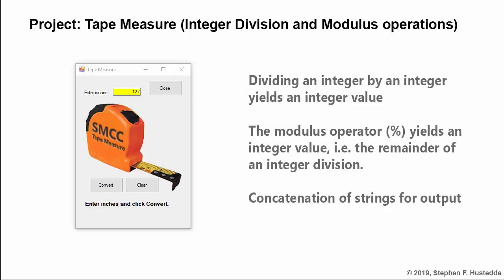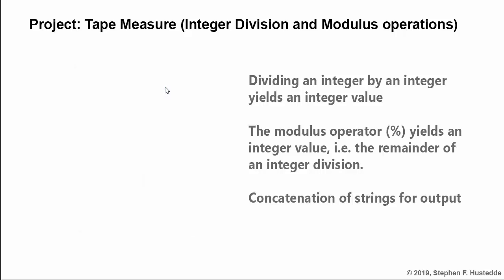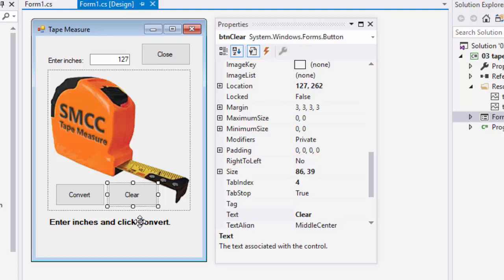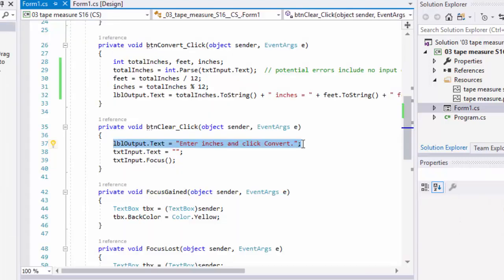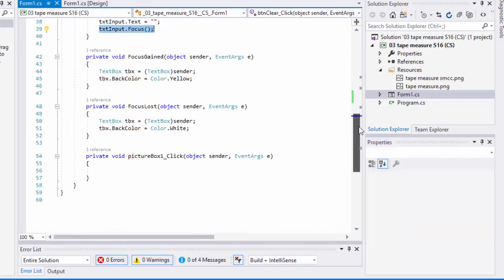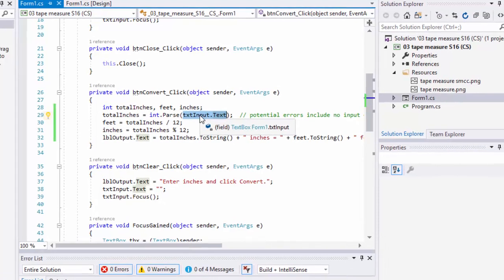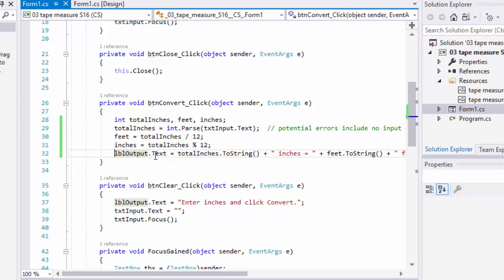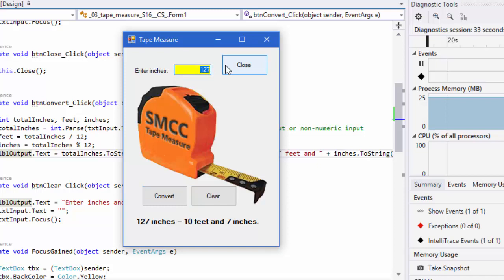C#/Xamarin Cohort 02I Tape Measure Project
In this lesson, we look at how integer division and modulus operations might be used in a practical example.